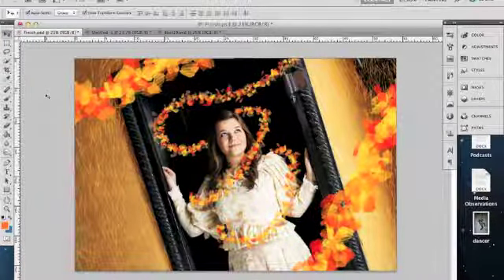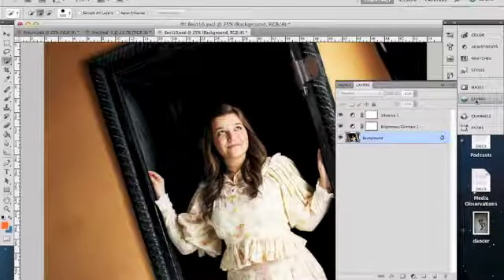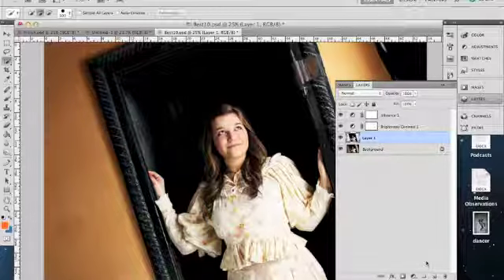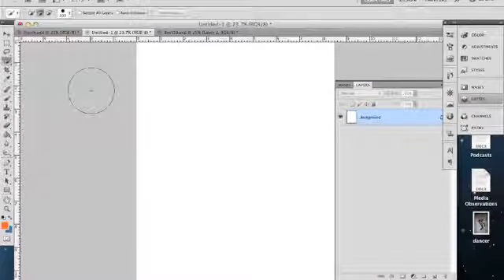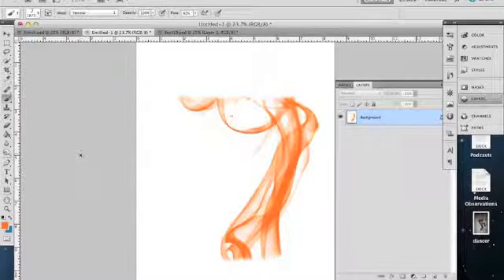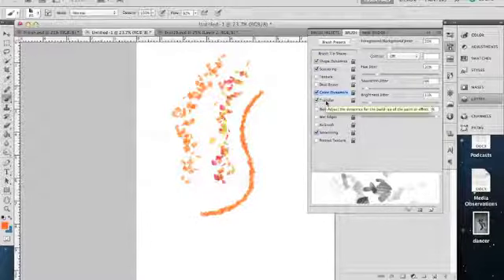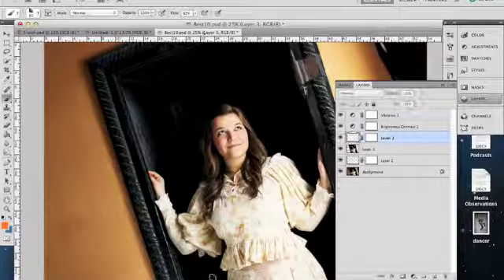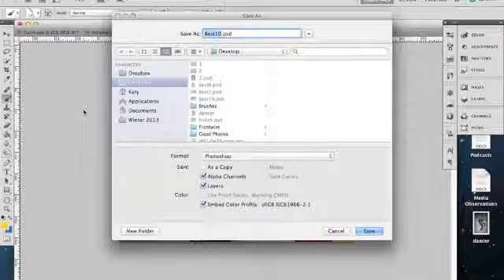Comm 300 Tutorial